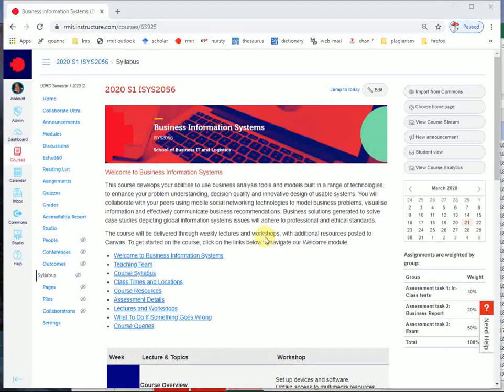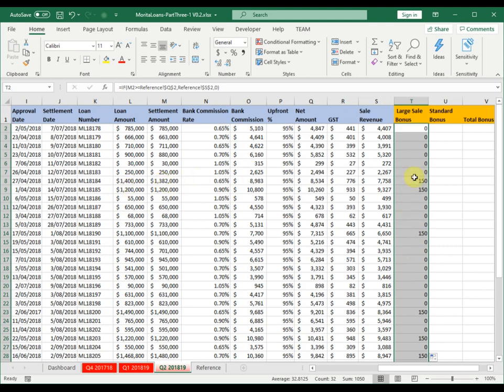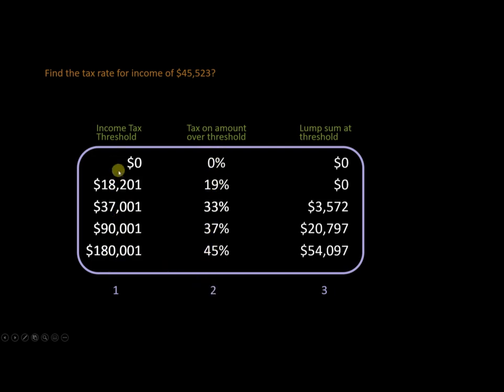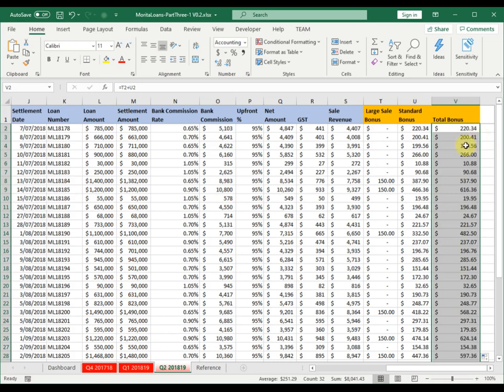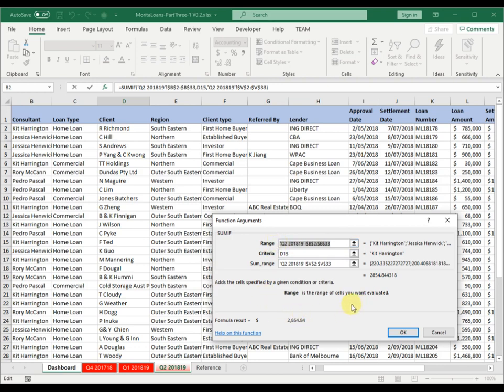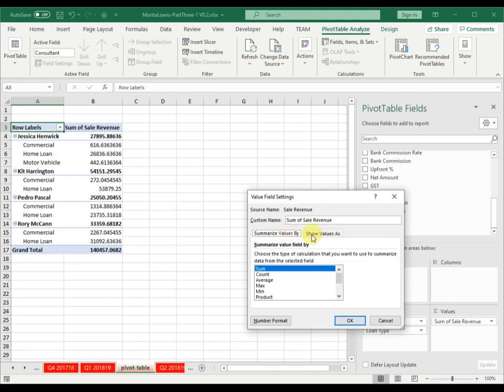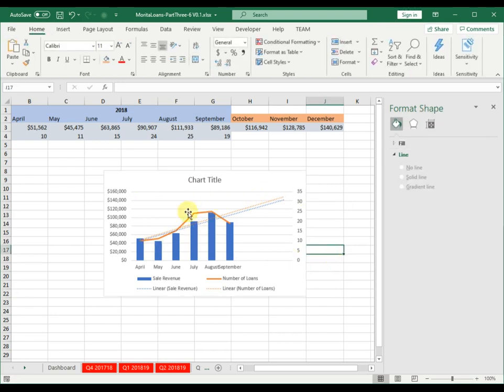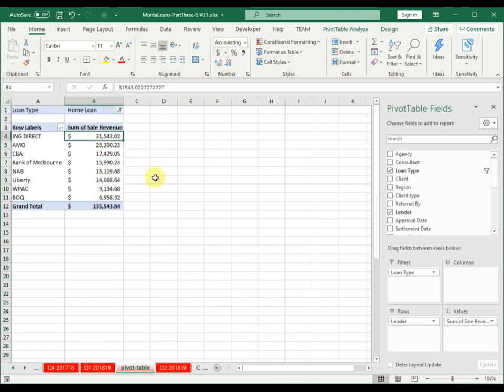workshop module 4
complete demonstration of the module 4 spreadsheet workshop